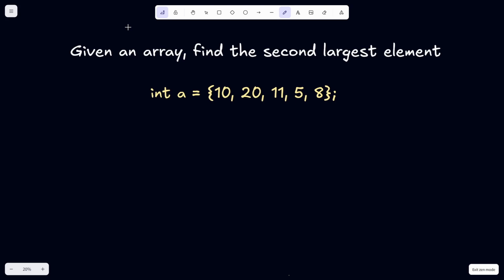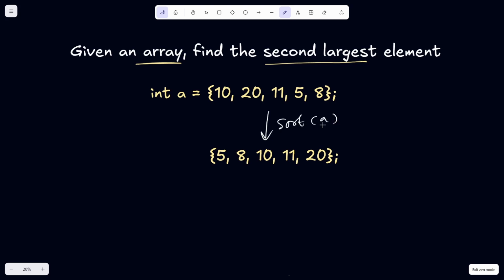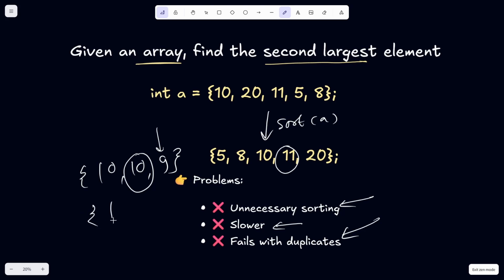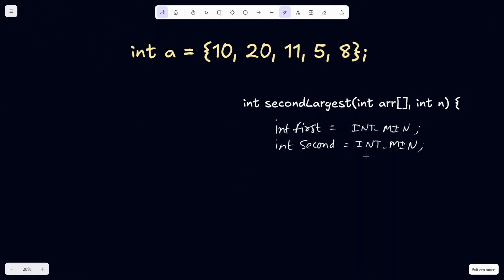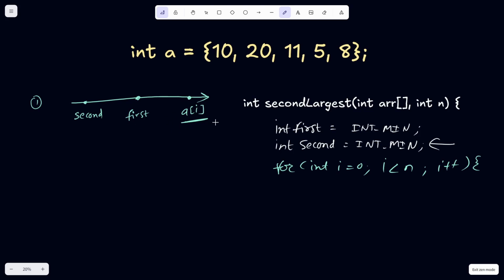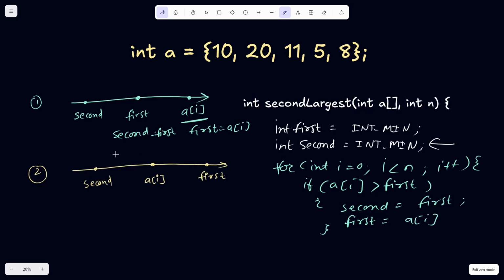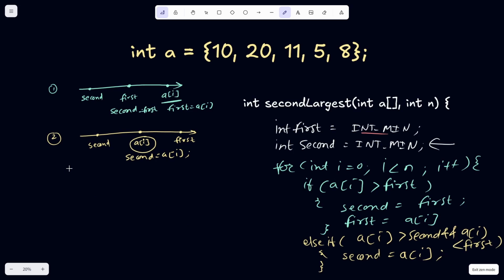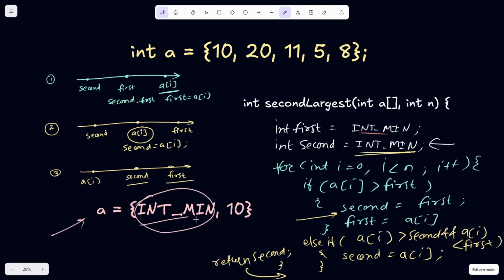Find 2nd Largest Element in Array | Best Approach Without Sorting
In this video, we solve one of the most important coding interview questions in C — finding the 2nd largest element in an array.

We cover:
👉 Brute force approach (sorting-based solution)
👉 Optimized approach (one-pass O(n) solution)
👉 Step-by-step dry run with examples
👉 Edge cases (duplicates, negative numbers, small arrays)

This problem helps you:

Build strong logic in C programming
Improve array problem-solving skills
Prepare for coding interviews and technical rounds

If you’re learning data structures basics or preparing for interviews, this is a must-know concept.

💡 Key Insight: You don’t need sorting — solve it efficiently in a single pass.